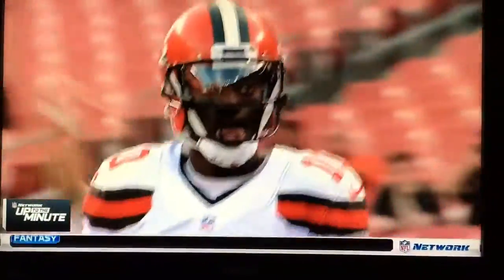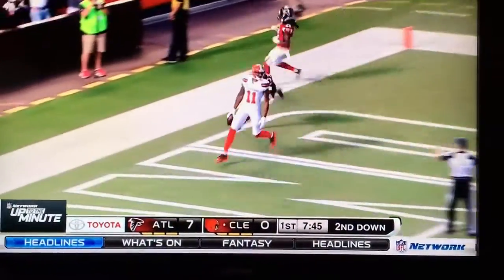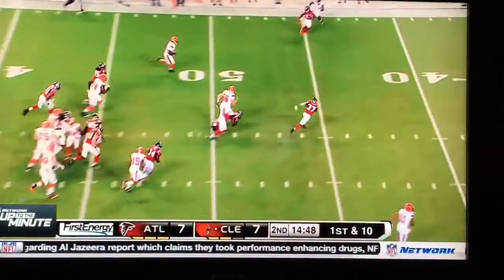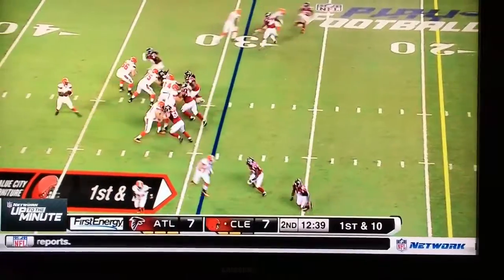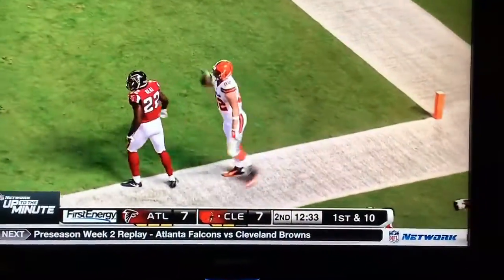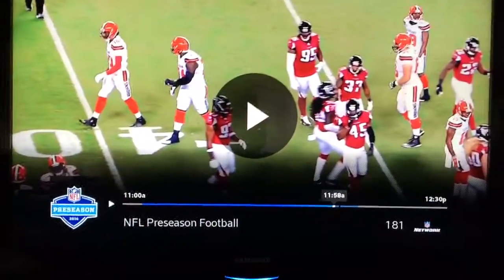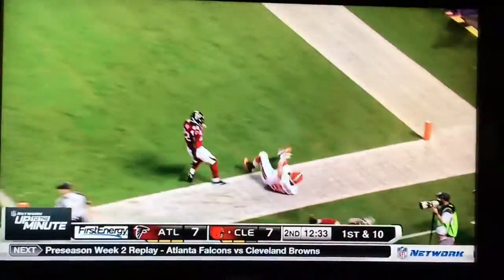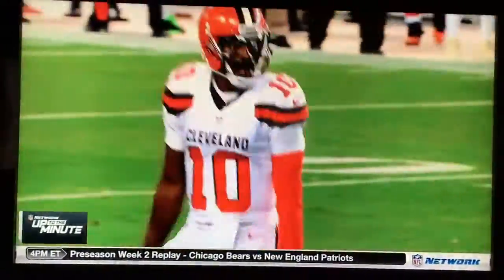Robert Griffin III Snapshot Evaluation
2017 Pro QB Almanac

RG3 made one of the best throws we have ever seen him make last night. He is blessed to have QB Guru Hue Jackson guiding him.

The videos posted here are not hosted on this server and the original video content is not considered the property of QB Film Room. Videos are used on this site for editorial and educational purposes only and QB Film Room and it’s staff do not claim ownership of any original video content. QB Film Room and its staff do not use said video clips in advertisements, marketing or for direct financial gain. All video content in each clip is considered owned by the individual broadcast companies.